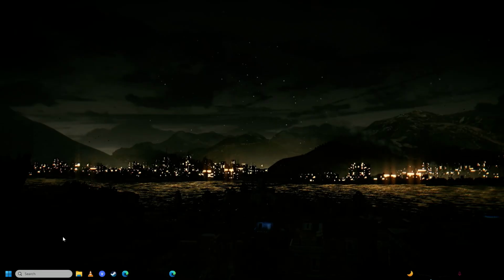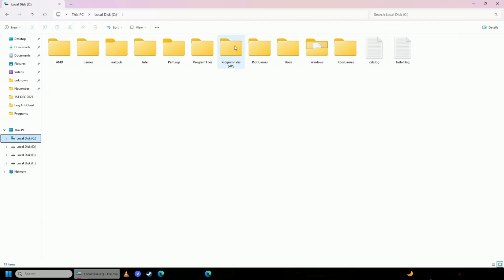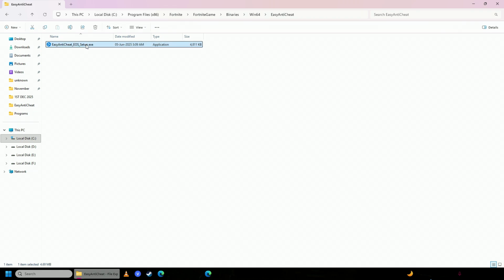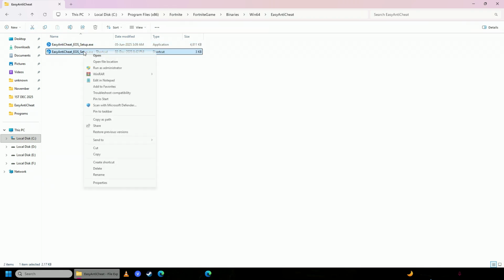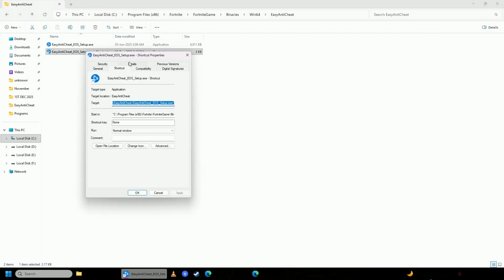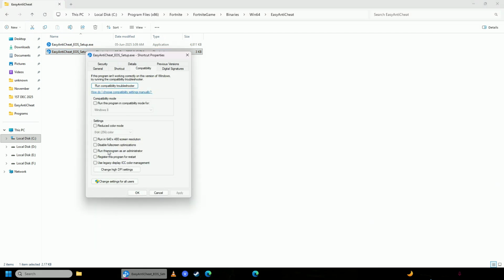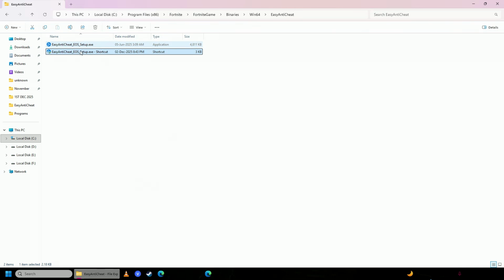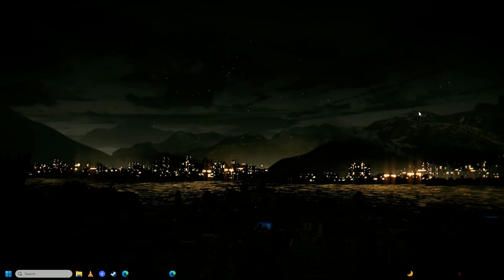How to FIX Fortnite Easy Anti Cheat Is Not Installed (2026 METHOD)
Getting the *Fortnite Easy Anti Cheat Is Not Installed* error when trying to launch the game? This critical issue prevents the anti-cheat service from initializing, blocking you from playing. Our updated *2026 METHOD* guide provides the most effective solutions to reinstall or repair Easy Anti Cheat and get you back into the game.

*Run the Epic Games Launcher Repair Tool*
The first step in our *2026 METHOD* is using Epic's built-in repair function. We show you how to find the "Verify" option for *Fortnite* in your Epic Games Library. This tool can automatically detect the missing anti-cheat and attempt to reinstall it, fixing the *Easy Anti-Cheat Is Not Installed* error.

*Manually Reinstall Easy Anti-Cheat*
If verification fails, a manual reinstall is needed. We guide you through the *2026 METHOD* of navigating to your Fortnite installation folder, locating the EasyAntiCheat folder, and running the `EasyAntiCheat_Setup.exe` file as an administrator. You will select *Fortnite* from the list and click "Repair Service".

*Temporarily Disable Your Antivirus and Firewall*
Overly aggressive security software can block or delete the anti-cheat installation. We show you the safe *2026 METHOD* to temporarily disable your antivirus and firewall to test if they are causing the issue. If Fortnite launches, you can then add proper exceptions to your security software.

*Run Fortnite as an Administrator*
Permission issues can prevent the anti-cheat from installing correctly. We demonstrate the *2026 METHOD* of setting both the Epic Games Launcher and the Fortnite executable to always run with administrator privileges. This ensures the anti-cheat has the system access it needs to install and run.

*Perform a Clean Reinstall of Fortnite*
If the above steps fail, a full reinstall may be necessary. We guide you through the comprehensive *2026 METHOD* of uninstalling Fortnite via the Epic Games Launcher, deleting any leftover folders, and then downloading a fresh copy. This ensures a complete installation of both the game and its anti-cheat.

Follow these updated *2026 METHOD* solutions to permanently *FIX* the *Fortnite Easy Anti-Cheat Is Not Installed* error and successfully launch the game.

- TechVersity